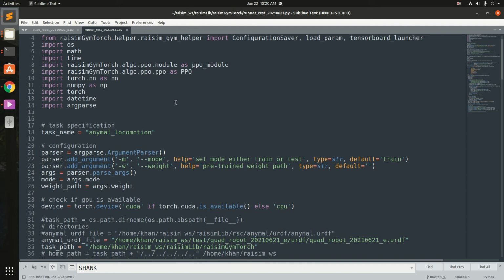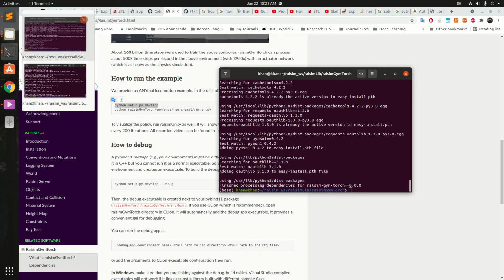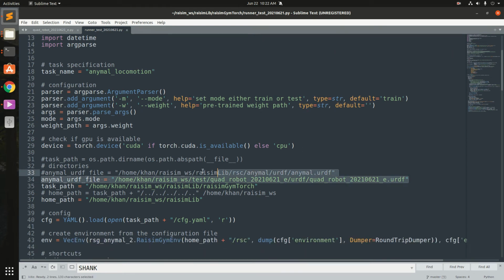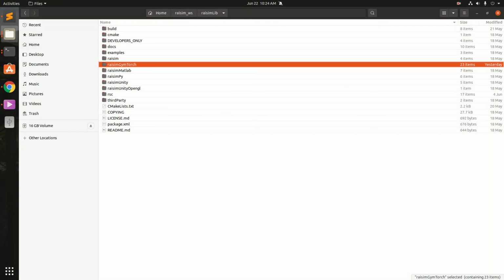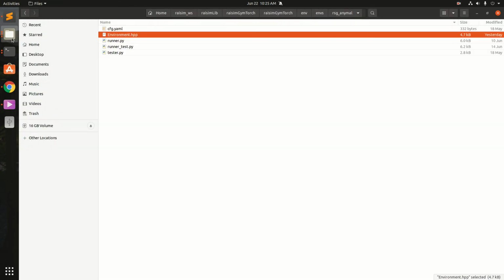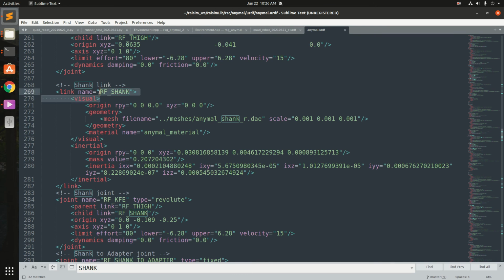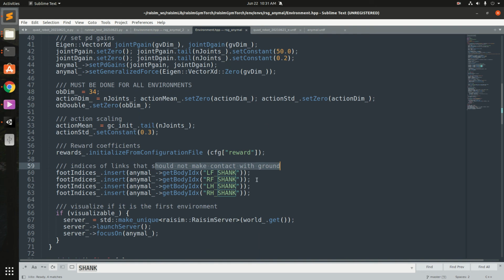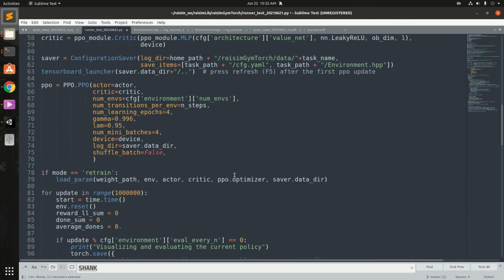RaiSim Part 3: How to use RaiSimGymTorch for your own robot